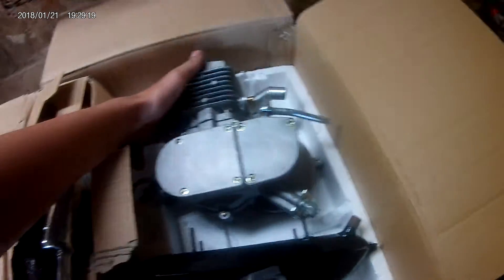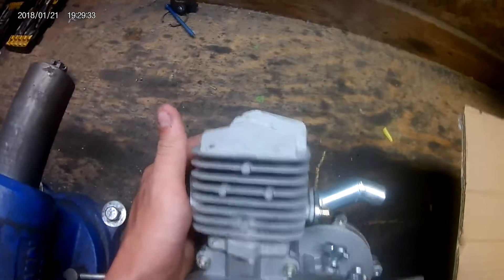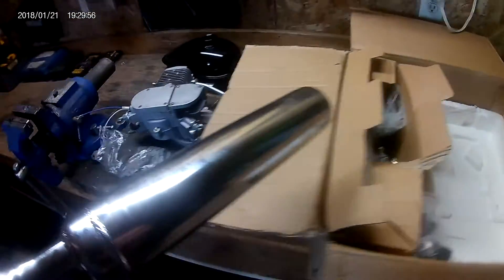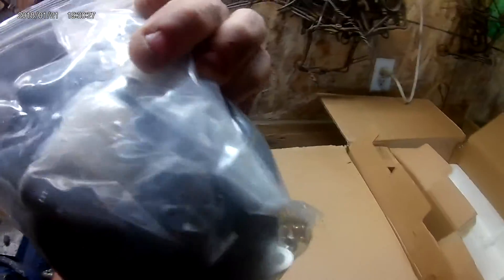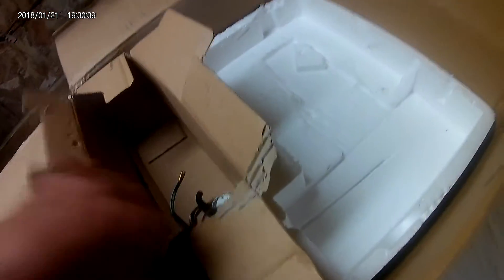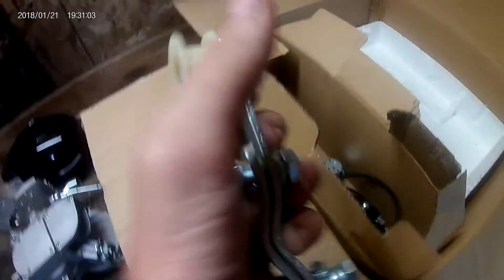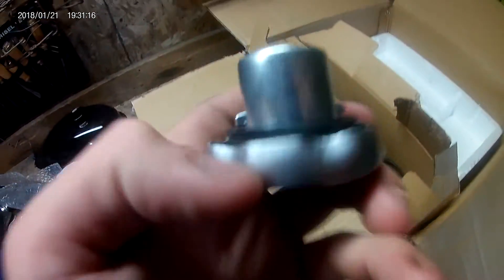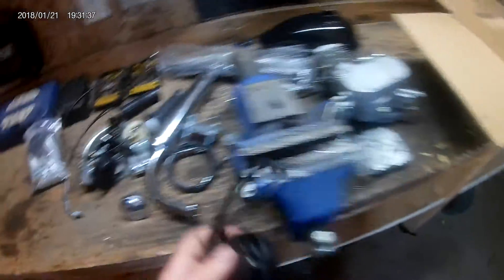Motorized bike kit unboxing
So sorry for not uploading Sunday just had some problems but here is a new video thank yall for watching